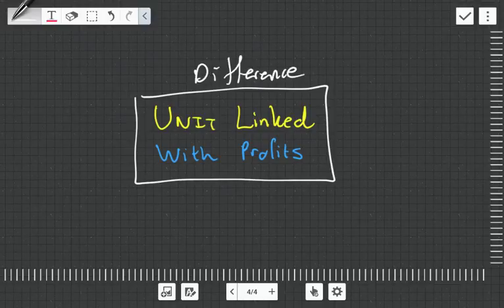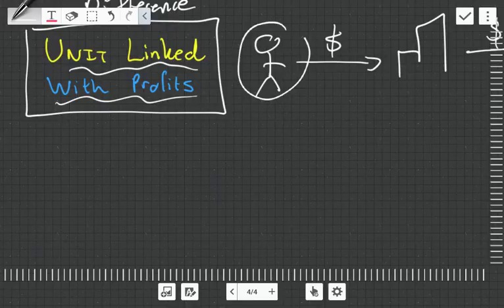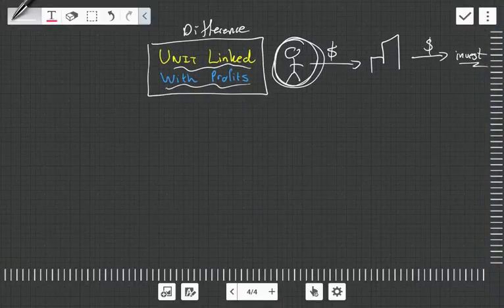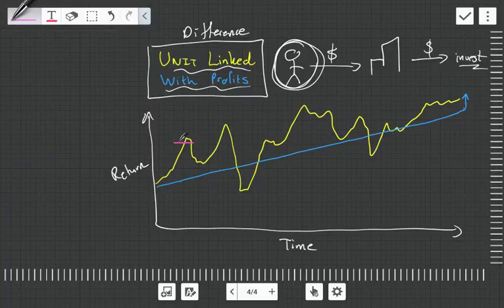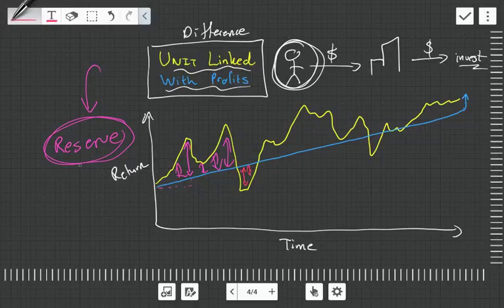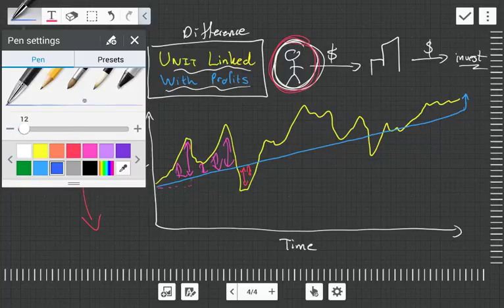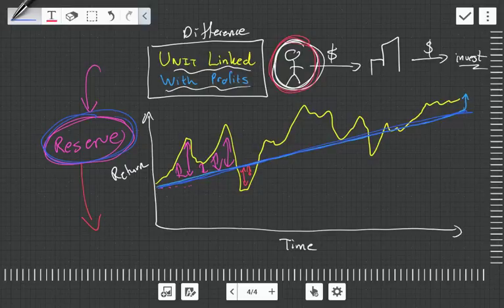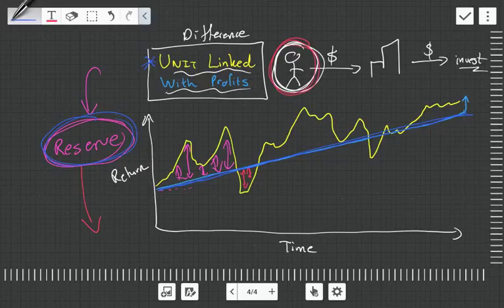Difference between Unit Linked and With Profit Policies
One thing Actuaries can do is strip away volatility from an investment portfolio. Thats what they do with With-Profit Policies. Excess returns are stored in a reserve and used when returns start to slump. Unit-linked are directly linked to underlying assets and don't require an actuary to set up a bonus reserve.

If you are writing CT3/Exam P/Actuarial Statistics then you might be interested in this:
Teachable - Statistics by MJ